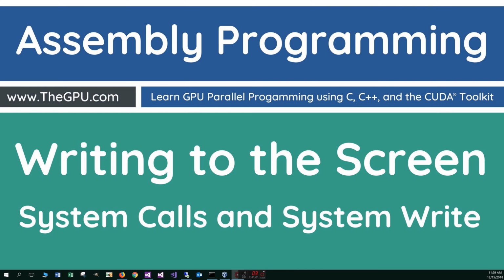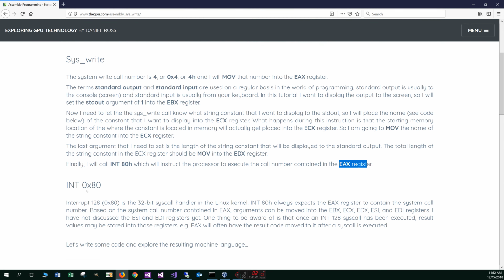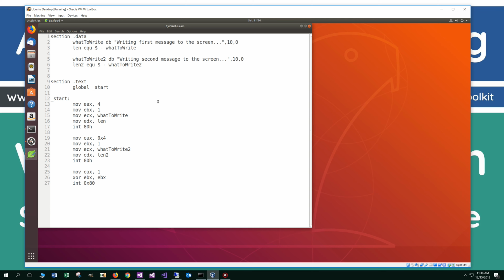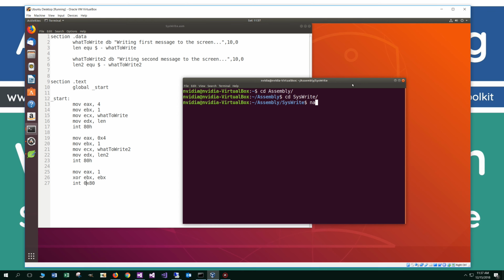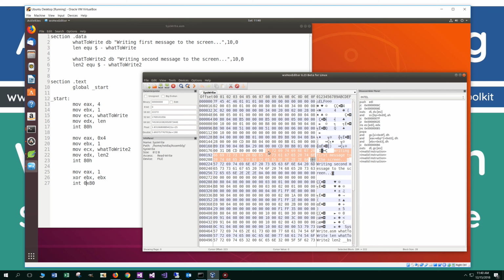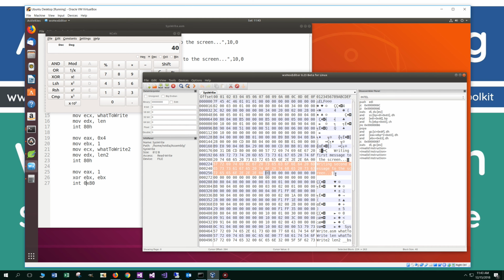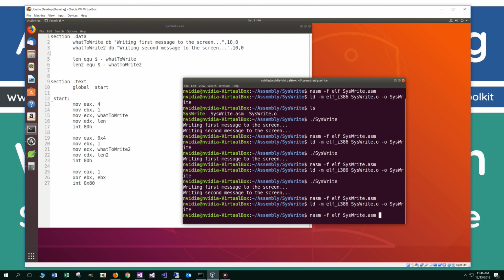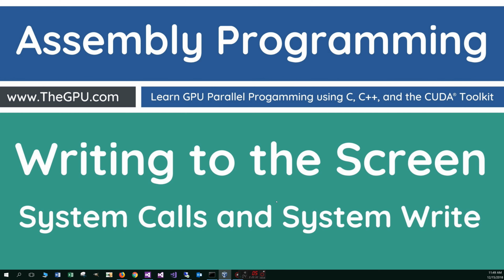Learn Assembly Programming - Writing to the Screen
This tutorial will introduce you to system calls, specifically the system write (sys_write) call. In higher level programming languages functions, methods, procedures, classes, etc. all have arguments/parameters that directly follow the name of function, method, ... In assembly language we place the system call number into a register, then we place the arguments/parameters into other registers. Once all the MOV instructions have completed, then an interrupt call is executed to instruct the processor to actually perform the operation. This tutorial is going to focus only on NASM. The feedback that I have been getting so far is only interest for assembly in Linux, but nothing for Windows (MASM). Please leave some feedback in the YouTube comments one way or another.
The system write call number is 4, or 0x4, or 4h and I will MOV that number into the EAX register.
The terms standard output and standard input are used on a regular basis in the world of programming, standard output is usually to the console (screen) and standard input is usually from your keyboard. In this tutorial I want to display the output to the screen, so I will set the stdout argument of 1 into the EBX register.
Now I need to let the the sys_write call know what string constant that I want to display to the stdout, so I will place the name (see code below) of the constant that I want to display into the ECX register. What happens during this instruction is that the starting memory location of the where the constant is located in memory will actually get placed into the ECX register. So I am going to MOV the name of the string constant into the ECX register.
The last argument that I need to set is the length of the string constant that will be displayed to the standard output. The total length of the string constant in the ECX register should be MOV into the EDX register.
Finally, I will call INT 80h which will instruct the processor to execute the call number contained in the EAX register.